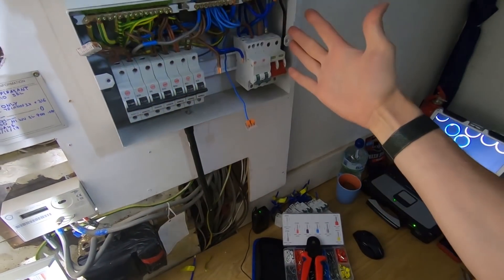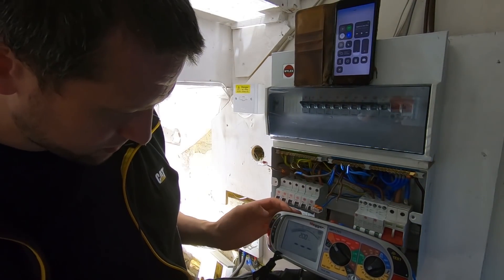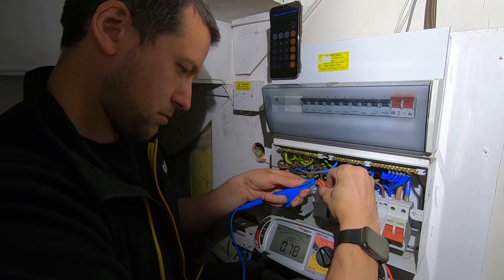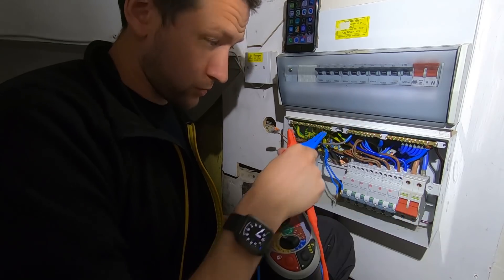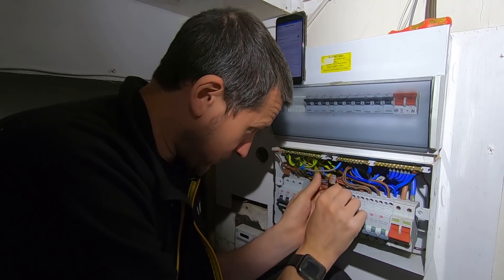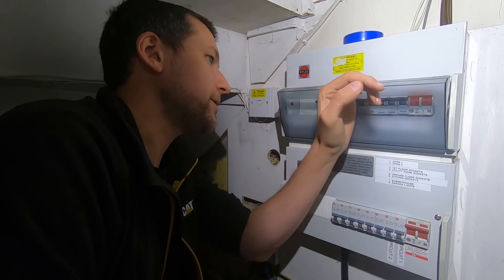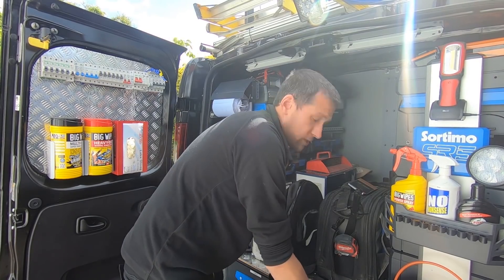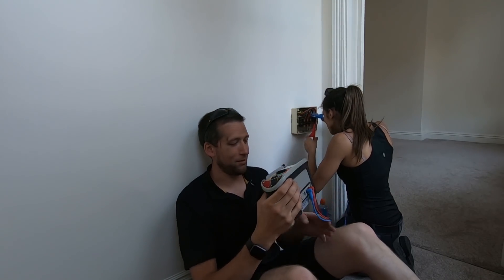Installing RCBO's and using some very snazzy Ferrules | Thomas Nagy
Had a job this week of replacing some of the older Wylex MCB's and retrofitting some RCBO's which gave me a perfect opportunity to test drive my new ferrule kit.